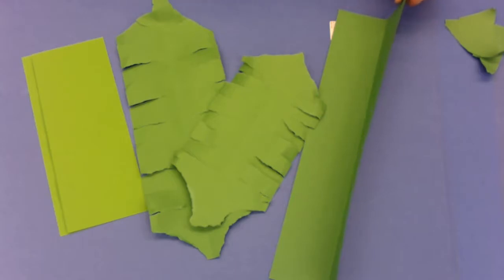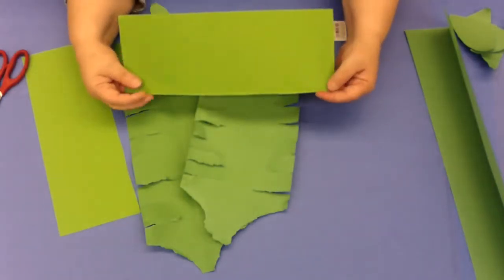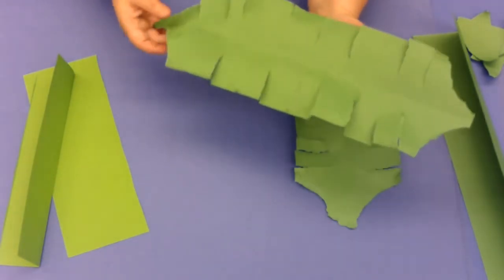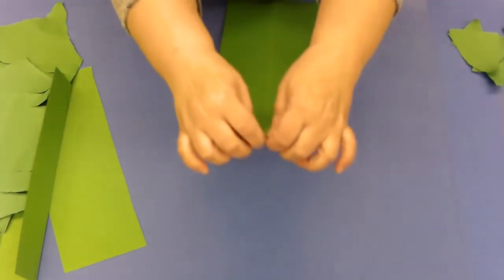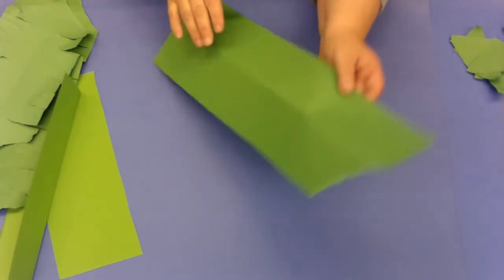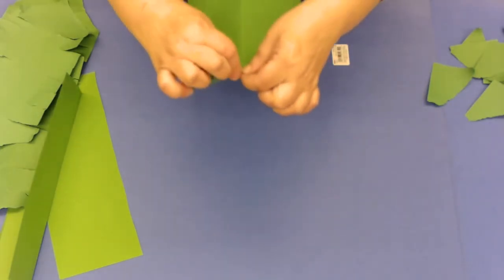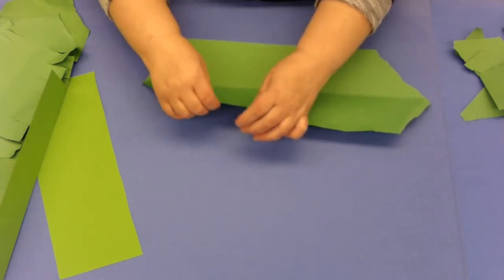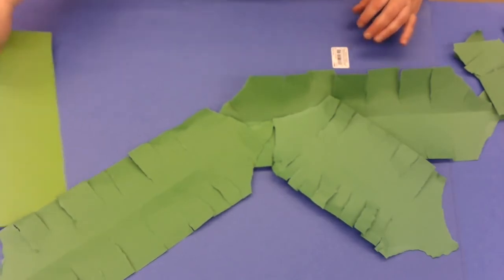Torn Paper Jungle Leaves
This is a video on how to create torn paper leaves. It is made for  a kindergarten Art class, but is suitable for any early elementary art class. It can also be used in an occupational therapy setting as a hand strengthening exercise.